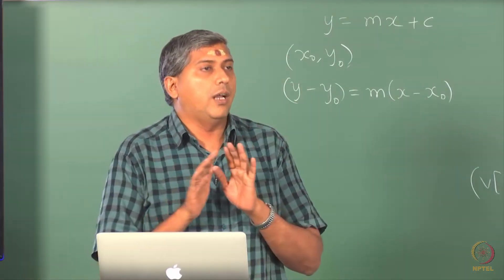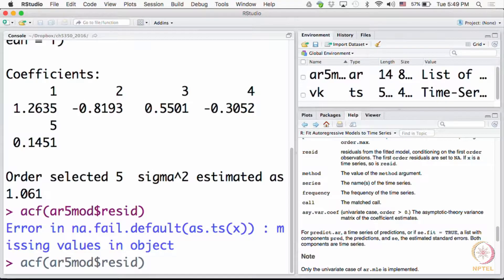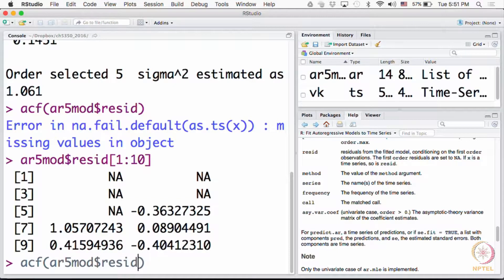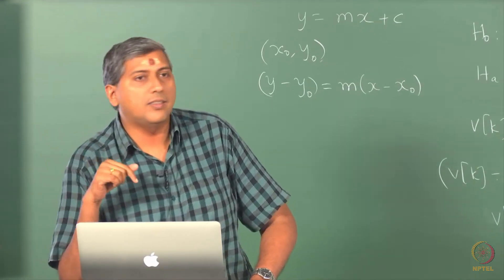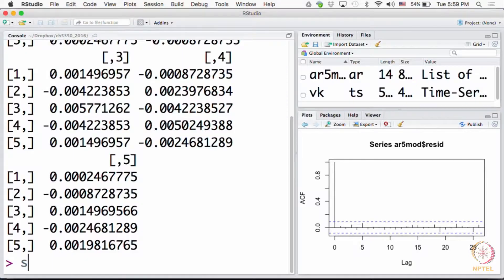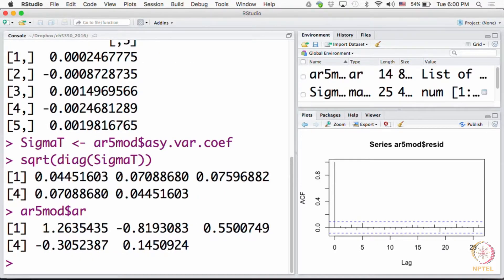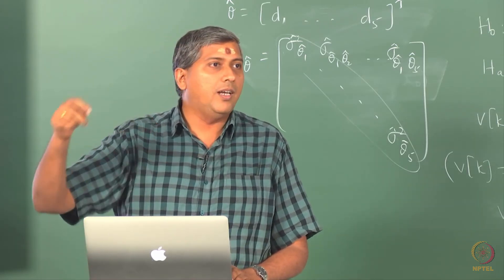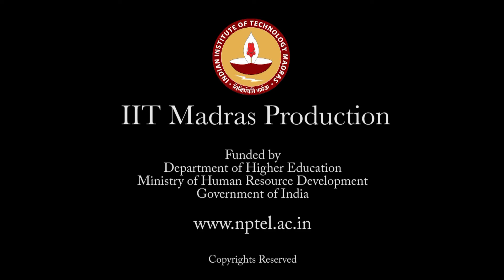Lecture 22B: Models for Linear Stationary Processes -15 (with R Demonstrations)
R Demonstration, Parameter estimation error, Time-series model.